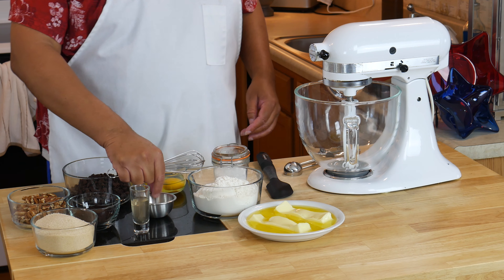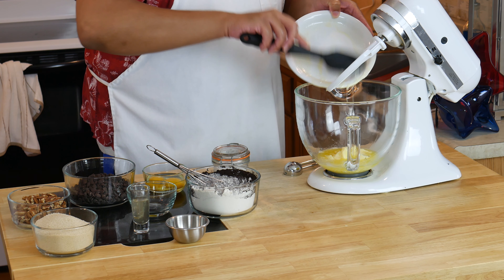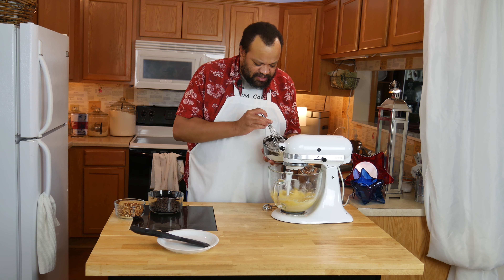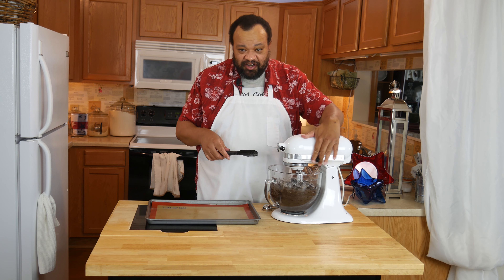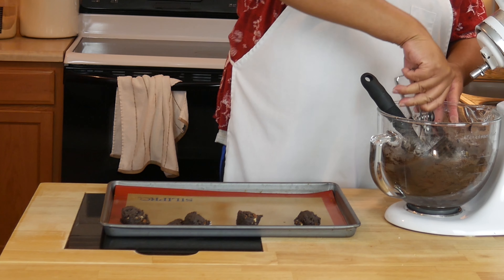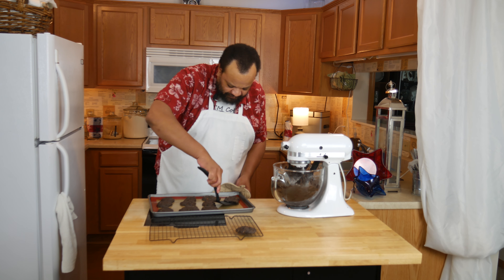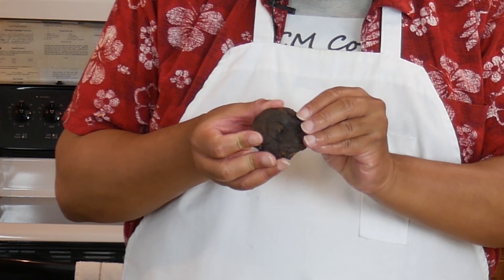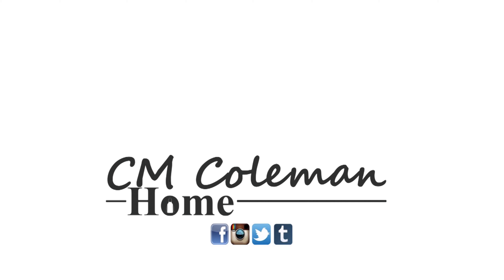Black Chocolate Chip Cookies Recipe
In case you want a rich chocolate taste with wonderful sweet chocolate load this is the cookie for you.  This cookie uses black chocolate that gives you an amazing chocolate taste that I think is way less bitter than normal chocolate. And they are easy to make

Black Chocolate Chocolate Chips Cookies
2 cups flour
1/4 cup black chocolate powder
1 teaspoon  baking soda
1 cup butter, softened
1 1/2 cups raw sugar
1 pinch sea salt
2 eggs
1 tablespoon vanilla extract
2 cups dark chocolate chips
1 cup chopped pecans

Pre-heat oven to 375 degrees. Line cookie sheets with silicon mats, set aside.
Combine flour, black chocolate, and baking soda.  Mix well. Set aside.
Beat butter and sugar.  add salt, eggs and vanilla.  Mix well.
On low mix in the flour mixer into the butter mixture until just incorporated.  Add chocolate chips and pecans.  Mix until just combined.
Drop onto prepared cookies sheet by the large tablespoon full.  leaving enough room to spread.
Bake 8 - 10 minutes until just set.
Remove from oven. Let rest 2 - 3 minutes and move to cool rack to finish cooling.

Ingredients
King Arthur Flour
Black Cocoa Powder
Baking Soda
Raw Sugar
Sea Salt
Dark Chocolate Chips
Chopped pecans
EQUIPMENT
KitchenAid Mixer
KitchenAid Clear glass bowl
Cookie Scoop
Baking Sheet
Silicone Baking Mat
Cooling Racks

Special Thank You For Your Support
Kelly Lane